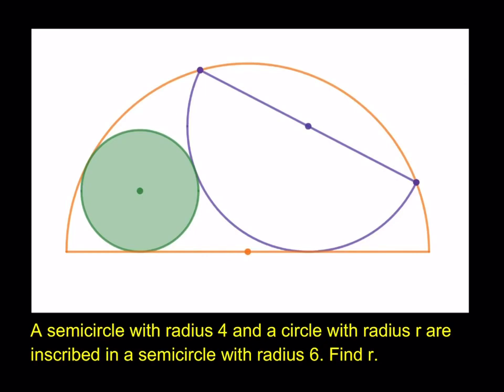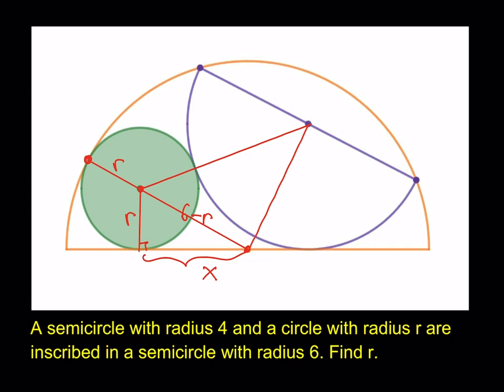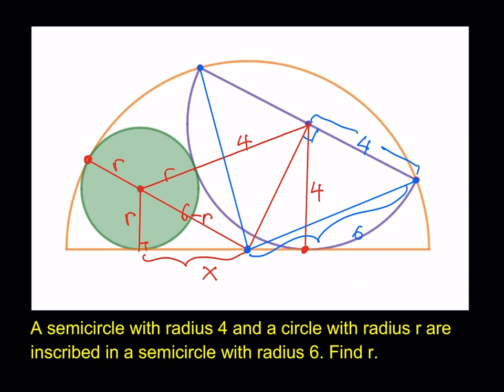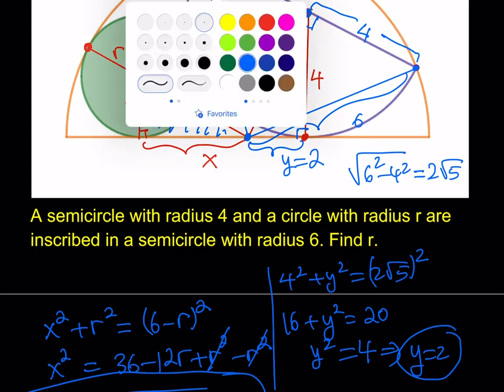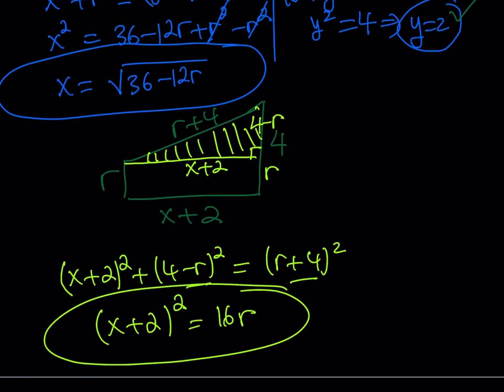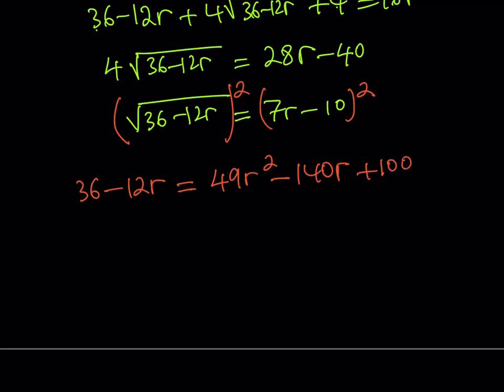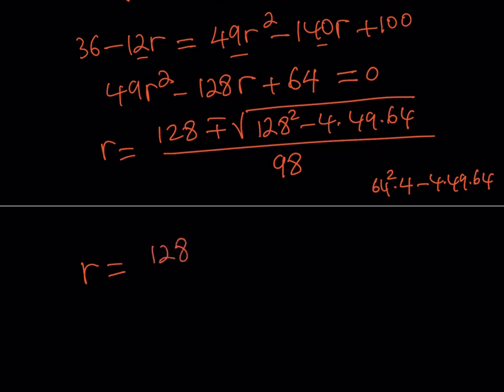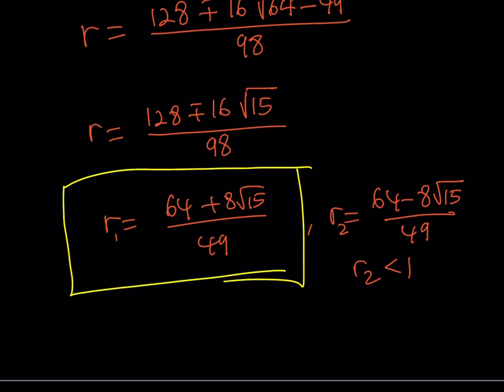Inscribing a Semicircle and a Circle in a Semicircle